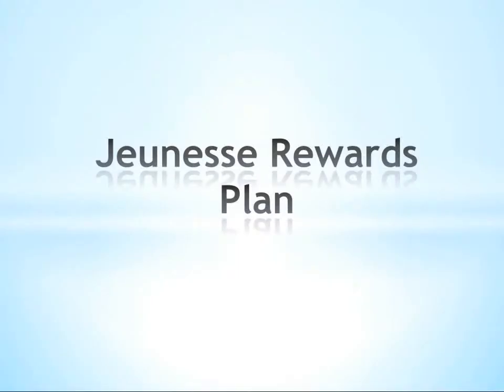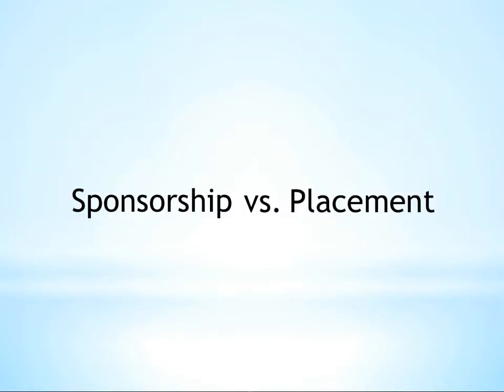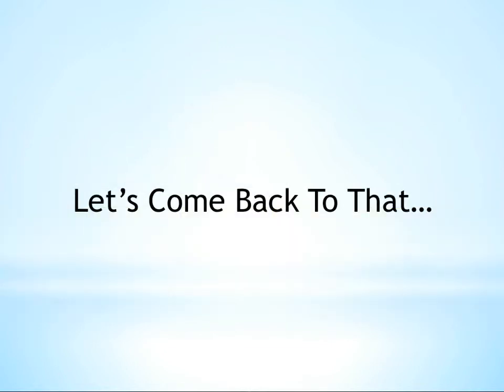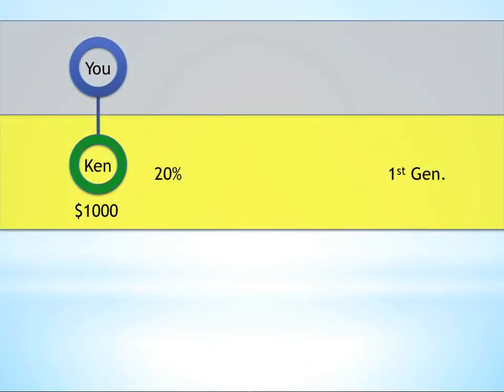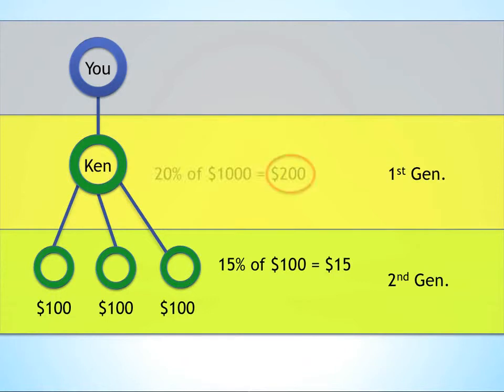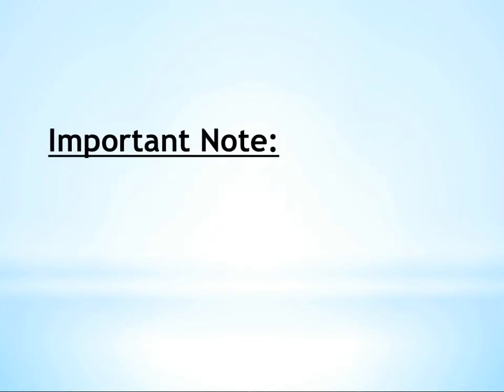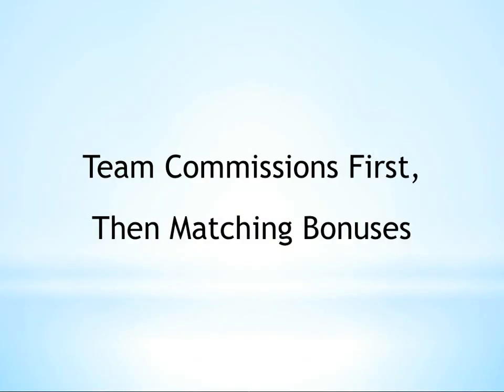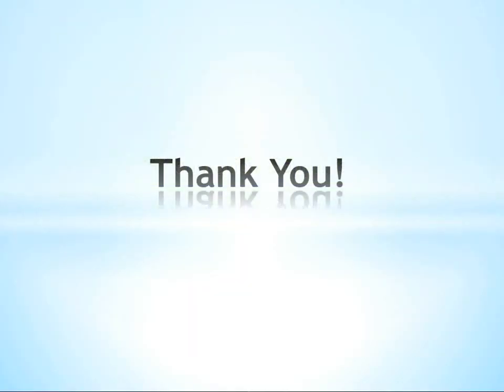Jeunesse Matching Bonus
Learn what a matching bonus is and how to earn them